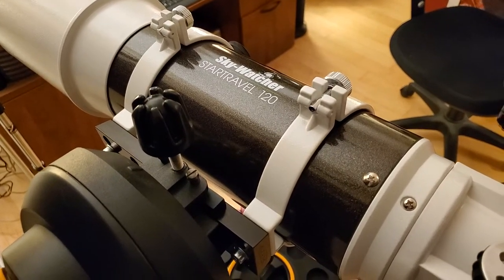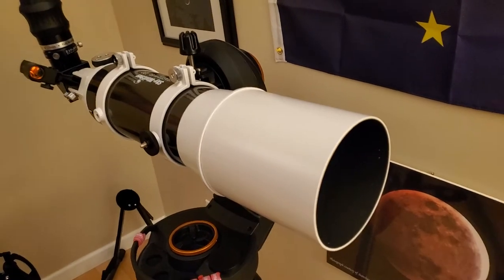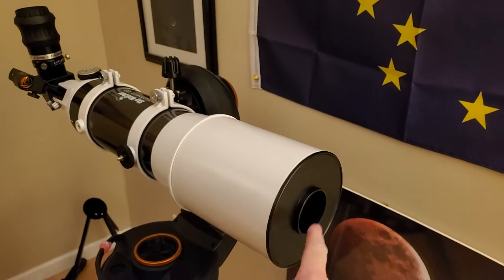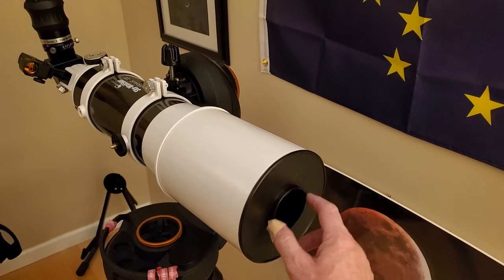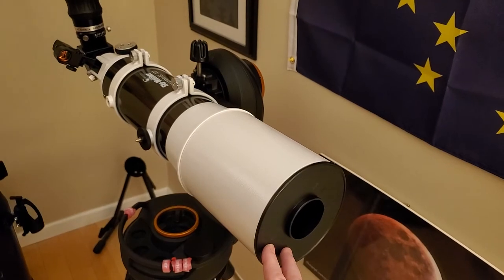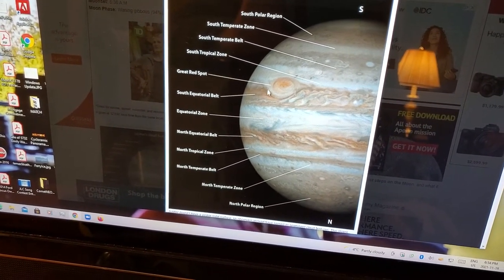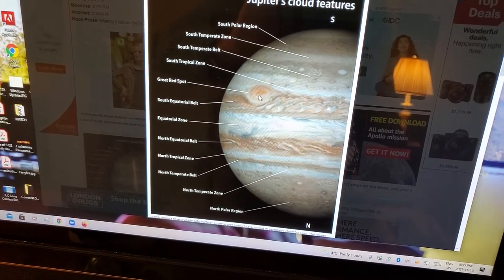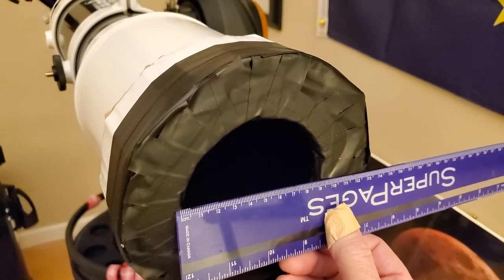Turn your Achromat into an Apochromat!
How to turn your short Rich Field F/5 Achromat into an F12 Apochromat.